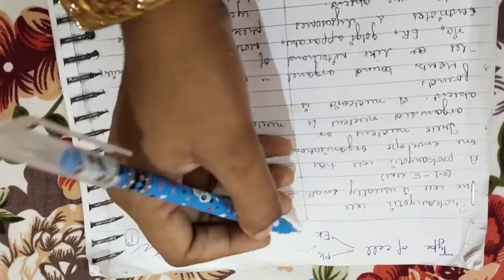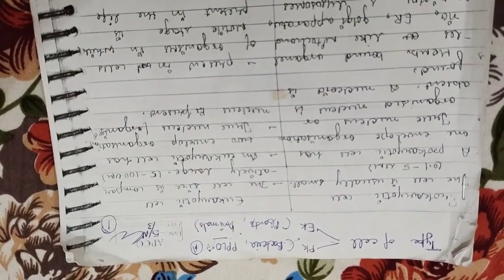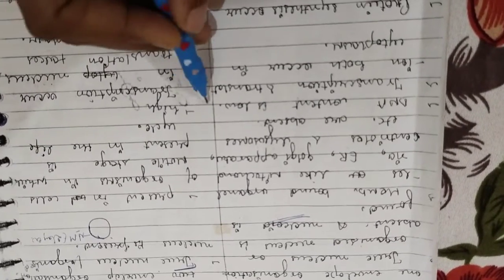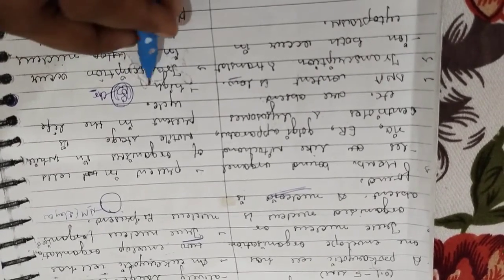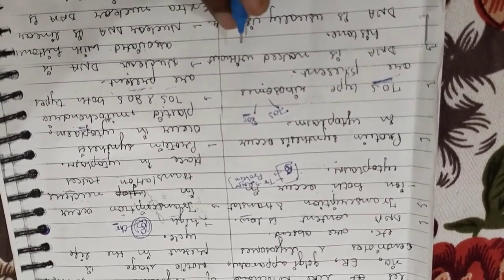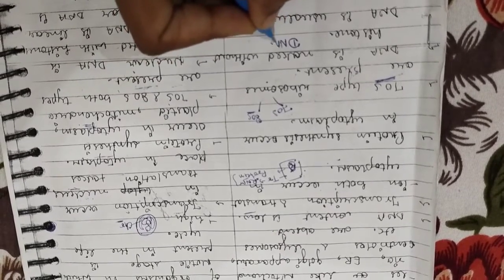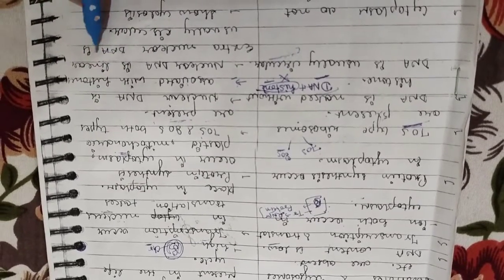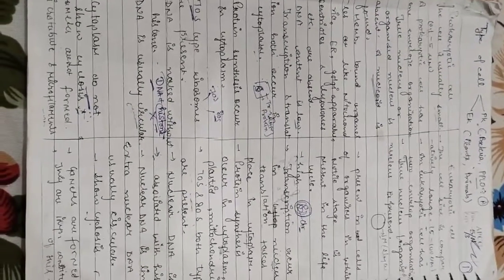Difference Between Prokaryotic and Eukaryotic cell